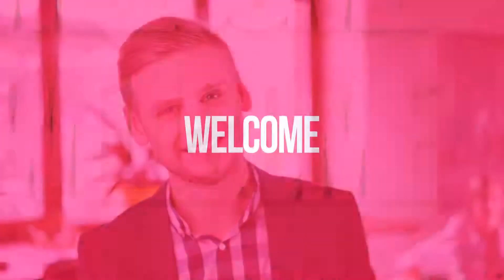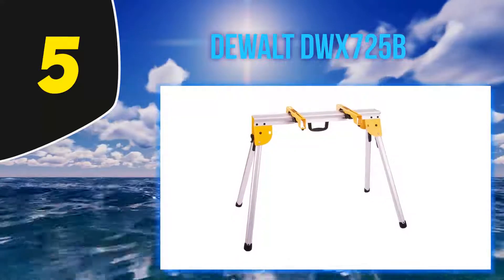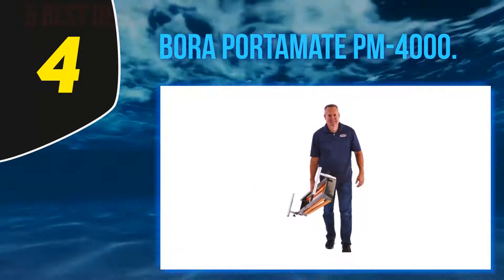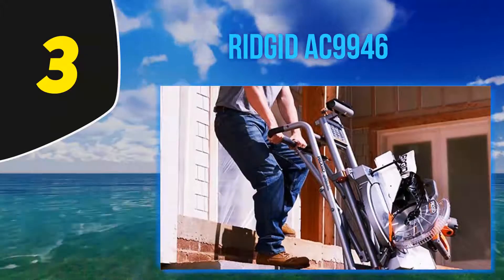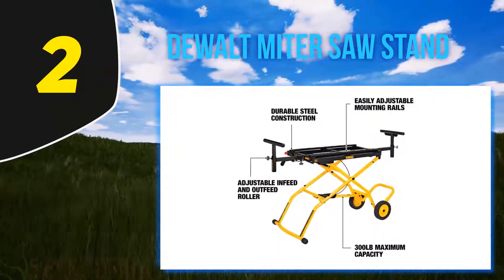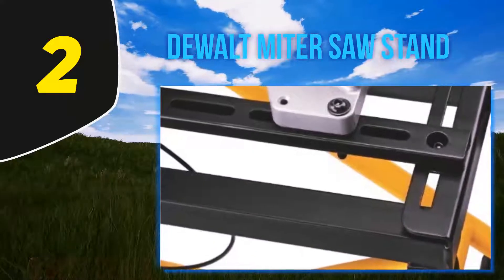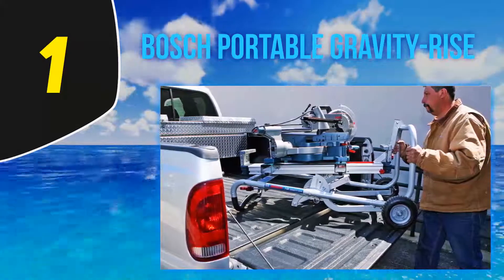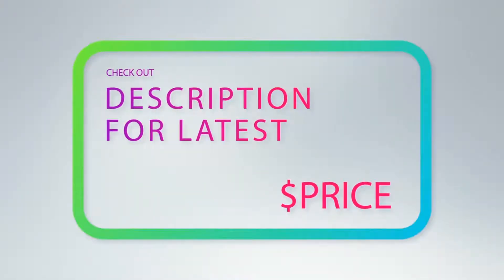5 Best Miter Saw Stand 2023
Here is the Updated Prices of the Best Miter Saw Stand in 2023!

Things that we mentioned in this video:
1. BOSCH Portable Gravity Rise - B000VZNEM0
2. DEWALT Miter Saw Stand - B0066N7C74
3. Ridgid AC9946 - B0015YJ9HA
4. BORA Portamate PM 4000. - B002HORLUO
5. DeWalt DWX725B - B004U4S7UC